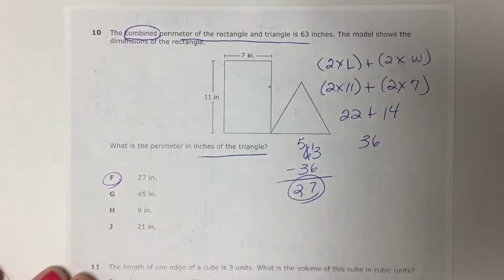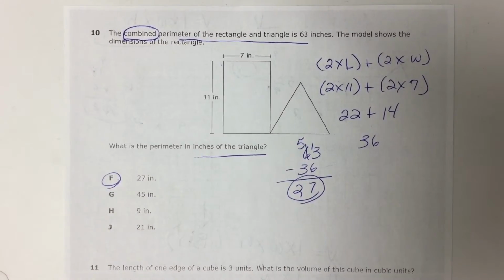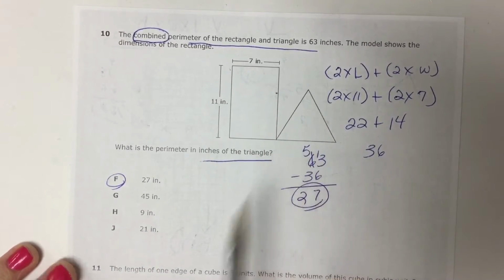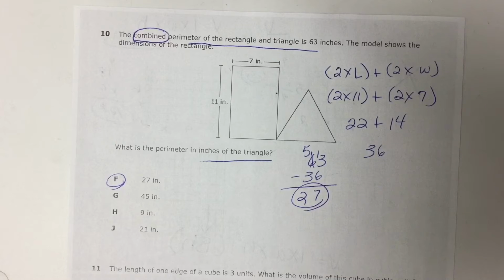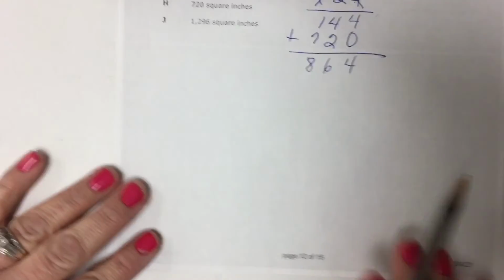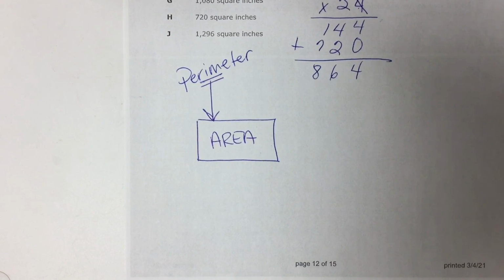Volume Review 2